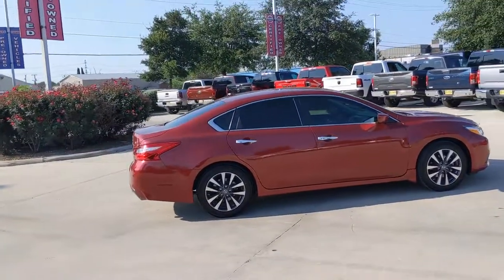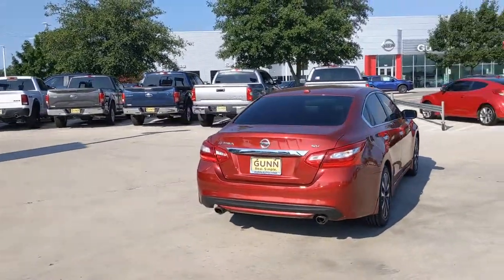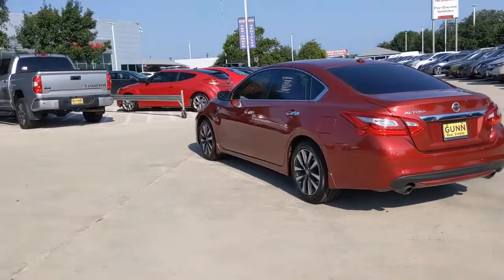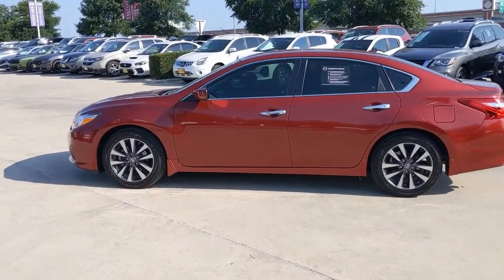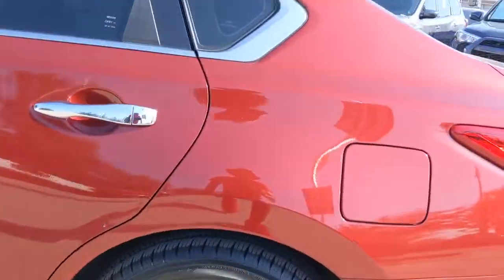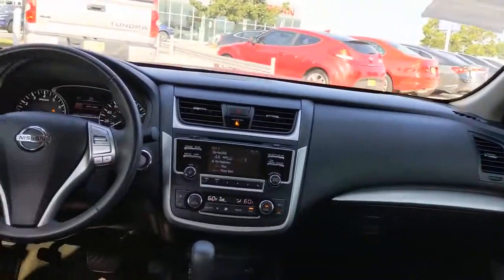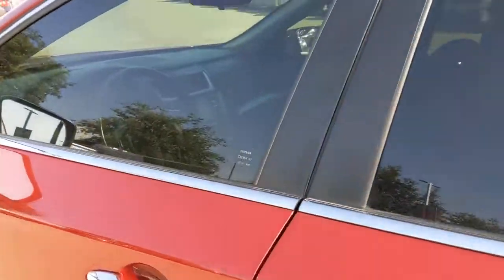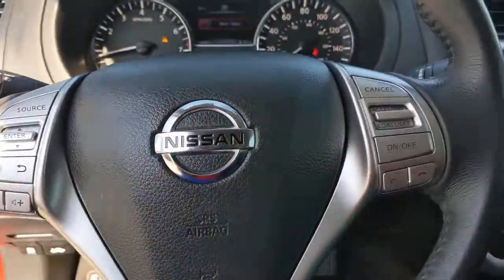2017 Nissan Altima San Antonio, Austin, Houston, New Braunfels, Helotes, TX N210759A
Cayenne Red Used 2017 Nissan Altima available in San Antonio, Texas at Gunn Nissan. Servicing the Austin, Houston, New Braunfels, Helotes, TX area.
2017 Nissan Altima 2.5 SV - Stock#: N210759A - VIN#: 1N4AL3APXHC143451

Gunn Nissan
12838 San Predro

Nissan Certified.Recent Arrival! Priced below KBB Fair Purchase Price!Certified. Nissan Details:* Transferable Warranty* 167 Point Inspection* Warranty Deductible: $100* Limited Warranty: 84 Month/100,000 Mile (whichever comes first) from original in-service date* Roadside Assistance* Includes Car Rental and Trip Interruption Reimbursement* Vehicle HistoryCome in to Gunn Nissan and check out this 2017 Nissan Altima 2.5 SV!!Gunn Nissan - Come experience for yourself why we have one of the best reputations in San Antonio!